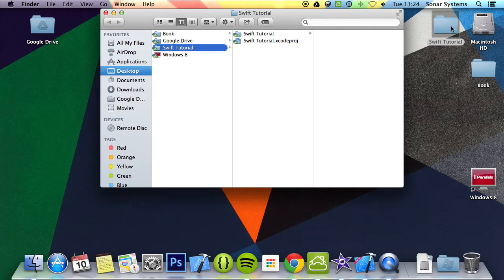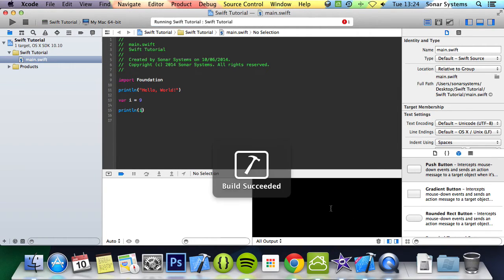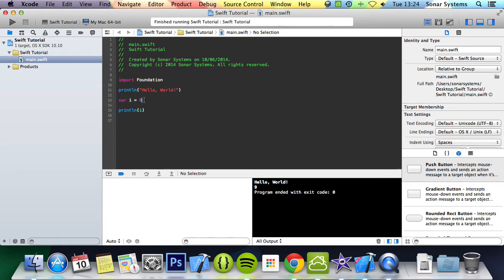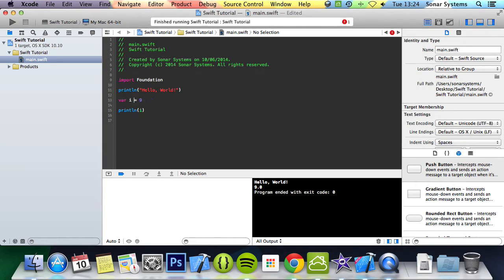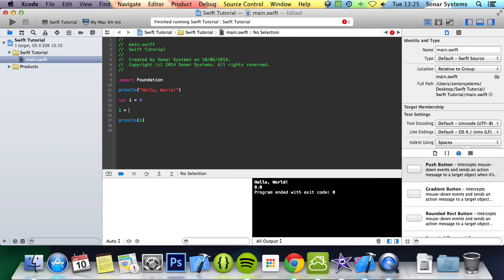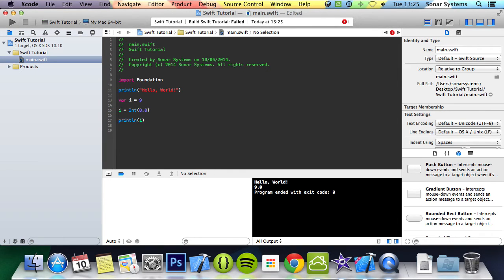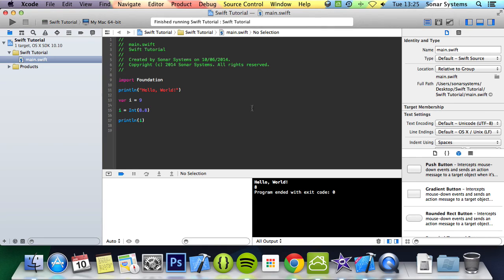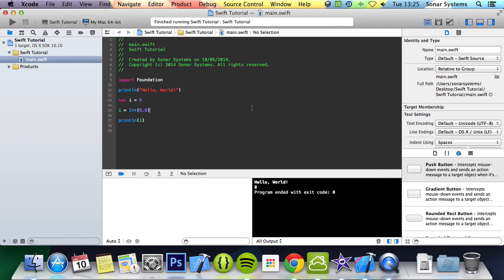Swift Programming Tutorial 5 - Typecasting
Swift Basics Tutorial 5 - Typecasting